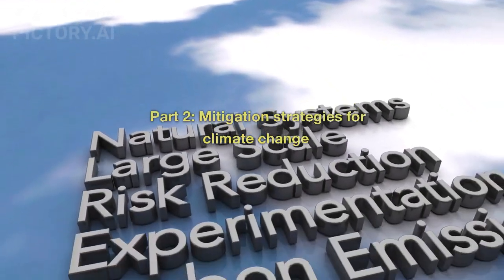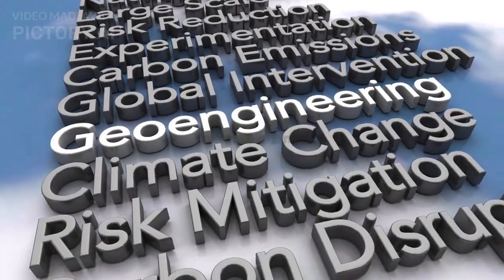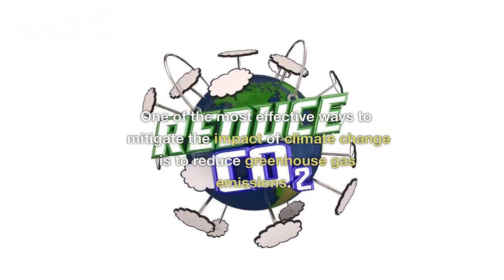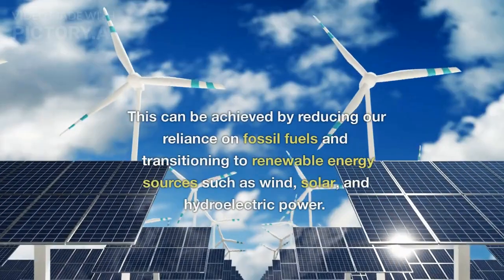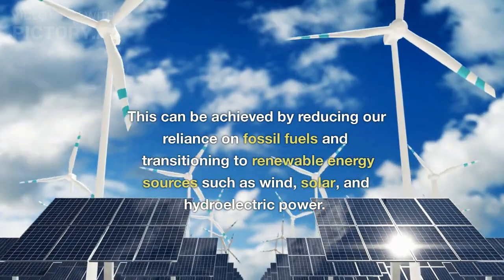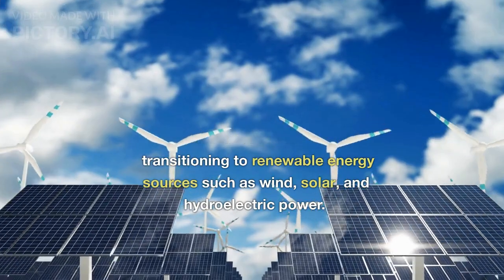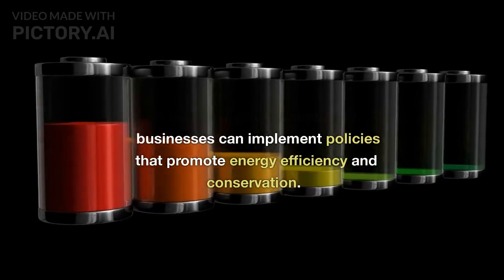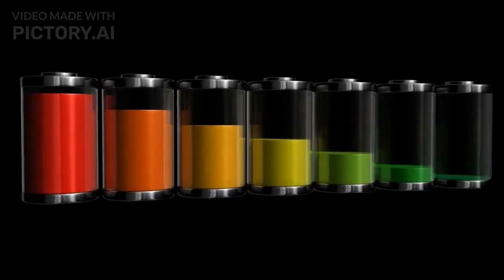What is Climate Change | Effects | Solutions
This video is about the Climate Change, its effects on the earth and possible strategies to minimize its effects.